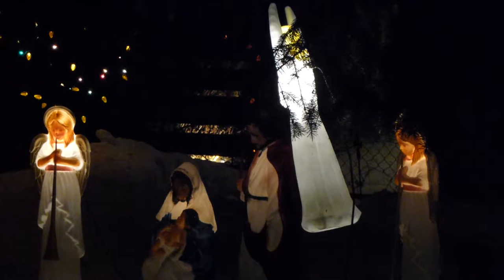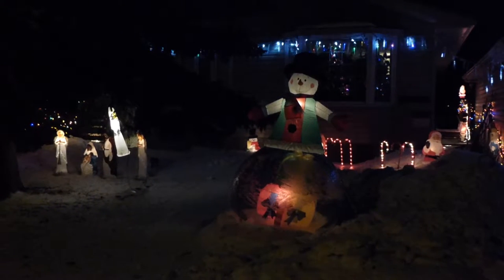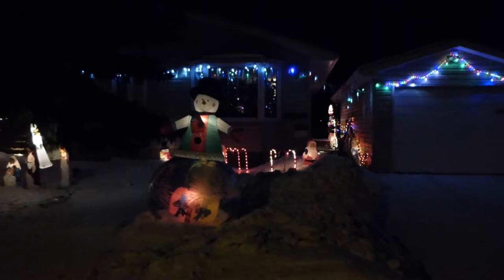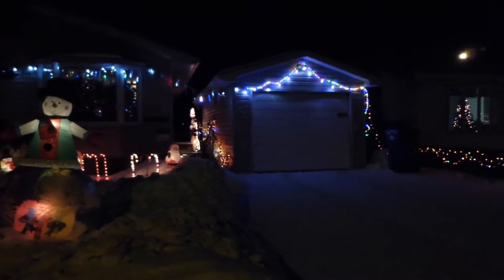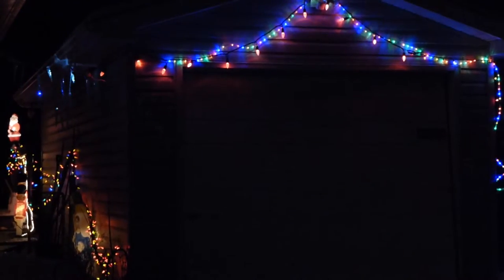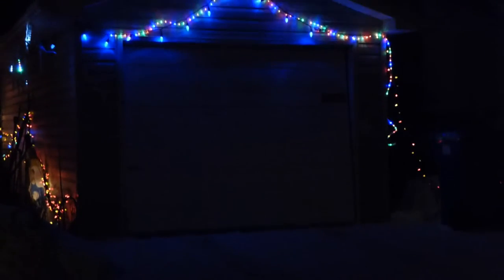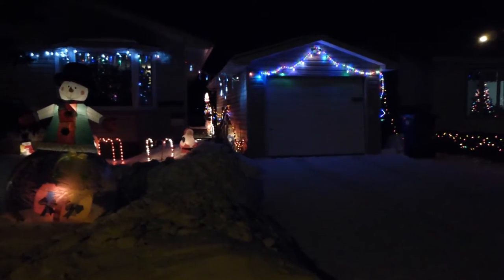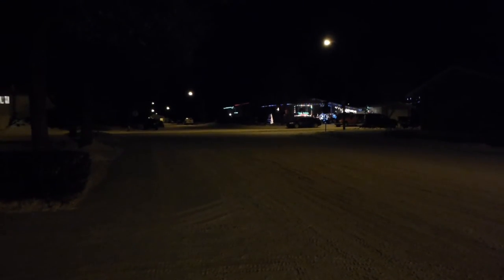Moose Jaw Christmas Our Place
Merry Christmas at Our PLace